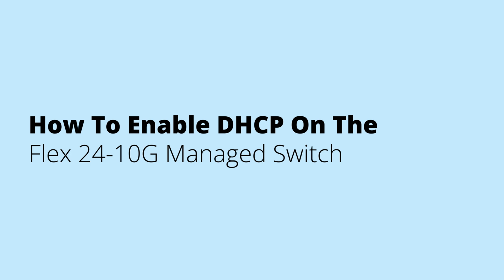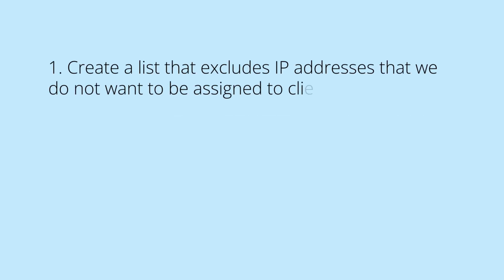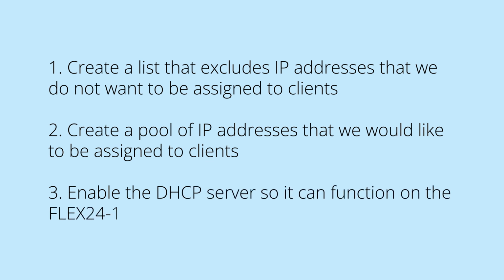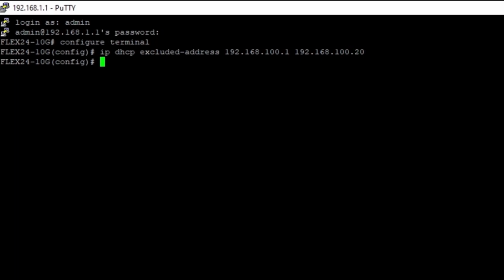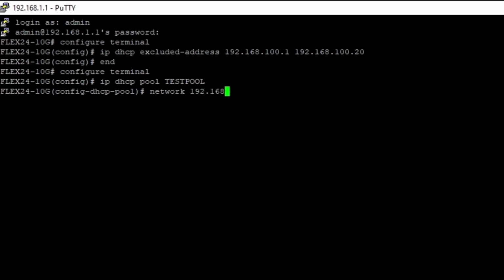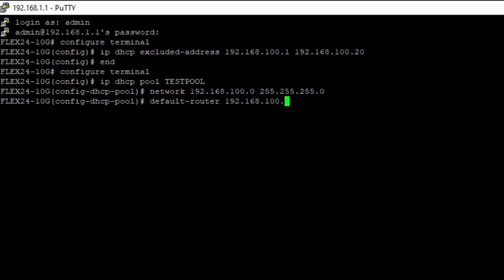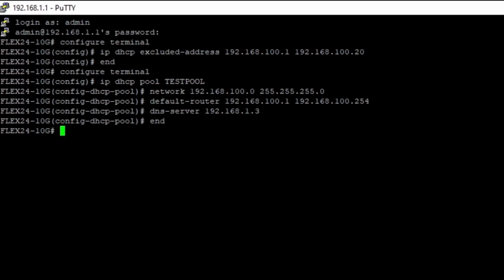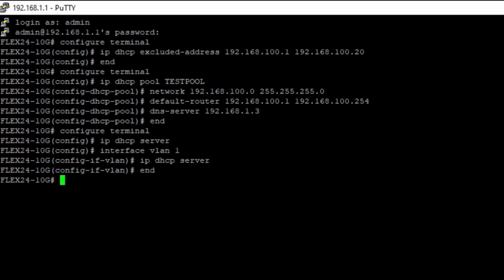Enable DHCP on the NVT Phybridge FLEX24-10G Switch